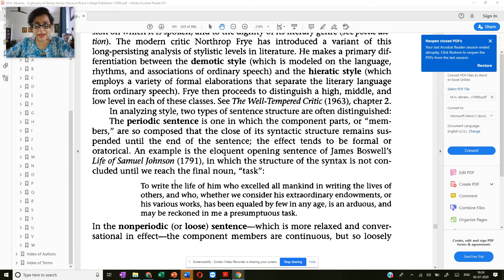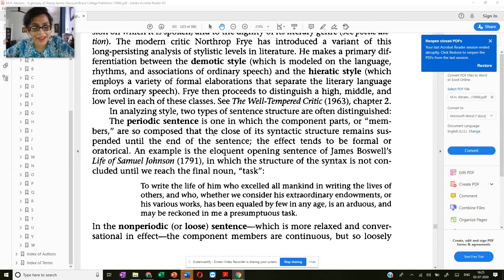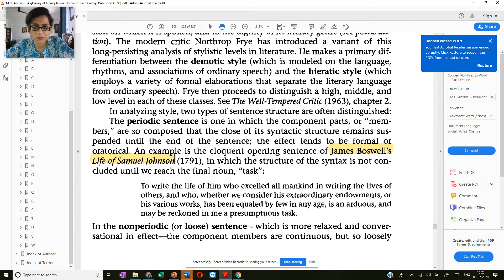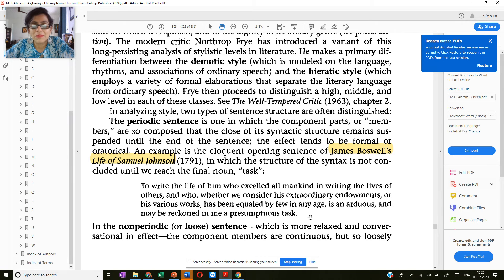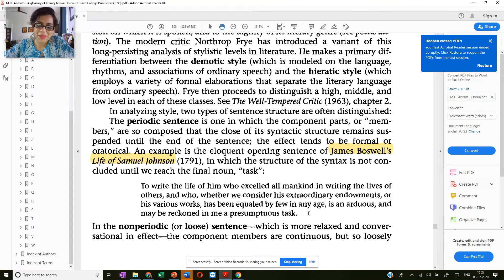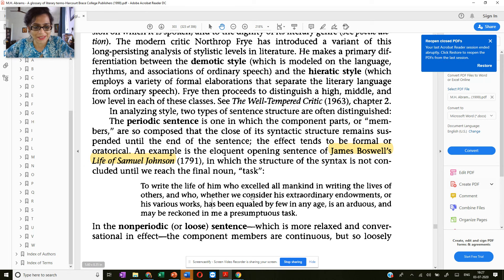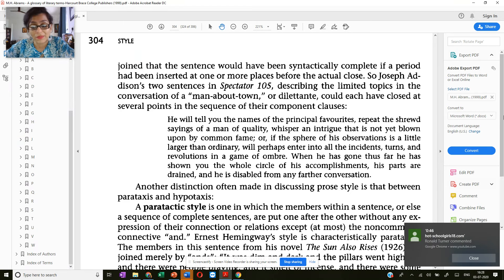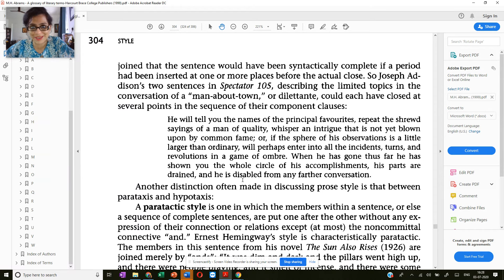Dr. Shyaonti Talwar Literary Terms Style Part 2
talks about syntactic structure and how it influences style with examples

Nasik, Maharashtra.
TY BA Special English Paper IV